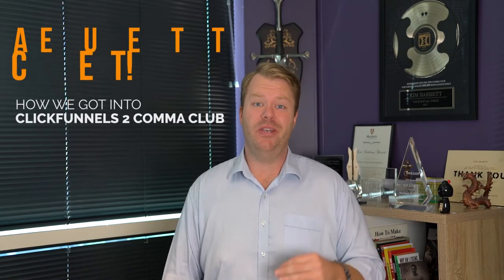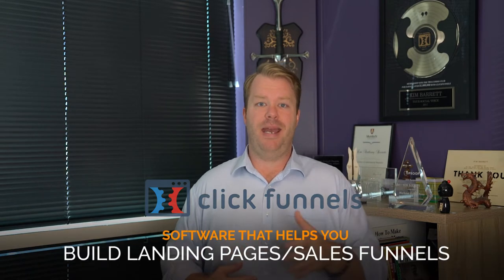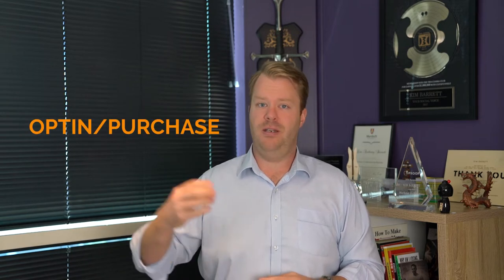Sales Funnels 101: Key Tips on building a funnel that CONVERTS! 💵💰💵💰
In today’s video, Kim Barrett from Your Social Voice covers all things Sales Funnels. Unsure of what a Sales Funnel is? Wondering why your Sales Funnel isn't converting? If you are thinking of building your own sales funnel or you already have one, this video is a must-watch!

Make sure you join us at the ONLY event for certifiedballers in the world where Kim will be sharing EVERYTHING you need to be a baller and drastically grow your reach and impact! This is being held in PERTH at Optus Stadium on 8 June! Check it out here;

0:43 - What is a sales funnel? 🤔
02:03 - The, Two Comma, Club
03:13 - A very useful tip!
05:53 - The 3 key ingredients of a sales funnel that converts!
06:47 - How to drive traffic to your funnel
08:34 - How your strengths come into play with your Sales Funnel structure.